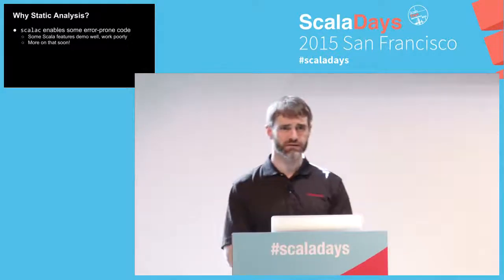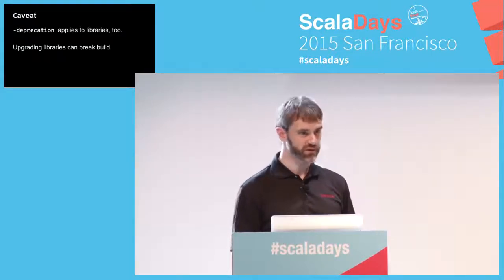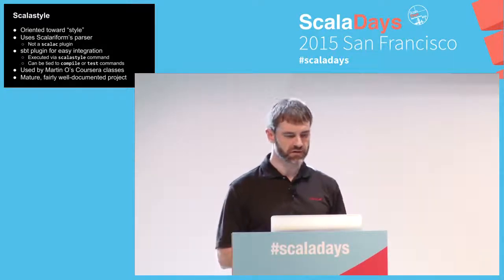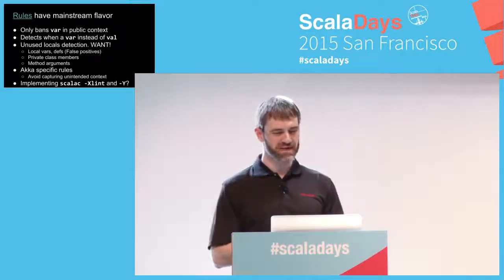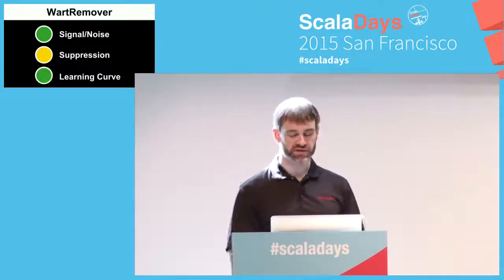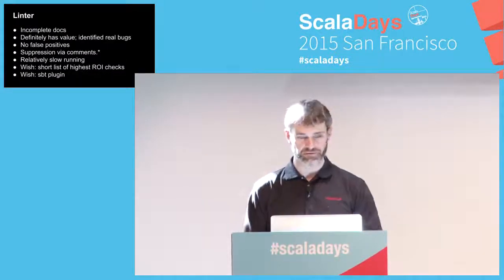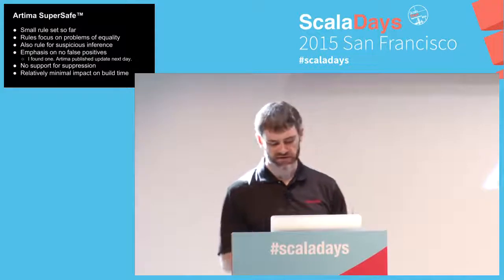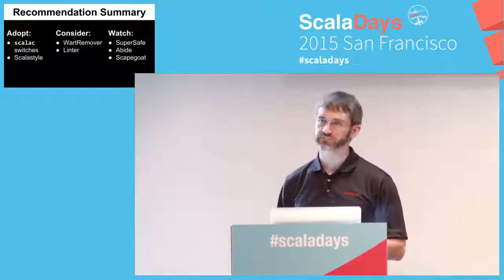Toward a Safer Scala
Scala has many, well-known WTF LOLs that result from the language too enthusiastically attempting to help the programmer. Scala can also be written across a wide range of styles from the Typelevel to the Better Java. The Scala ecosystem has static analysis and linting tools which can help avoid confusing behavior, baffling compiler messages, and divergent coding styles. A survey of the available tools will prepare attendees to determine which can be best applied in greenfield and existing projects. A case study of a team using static analysis tools over many years will also be presented. Attendees will leave with steps to immediately improve their production builds and strategies to introduce more sweeping changes with time.

Author:
Leif Wickland
Leif Wickland writes Scala to mine billions of records for Oracle's Service Cloud. In one of his first jobs, Leif wrote software for livestock auction yards. His boss also owned the town newspaper. When the only reporter fell ill, Leif played journalist for a couple days. He published pieces he's glad don't appear online. His second most noteworthy accomplishment at that job was fixing bugs in 3,000-line functions. The resulting trauma contributes to his penchant for static analysis. Leif lives in Bozeman, Montana, where he cycles, skis, and runs on various surfaces in an attempt to keep up with his neighbors.